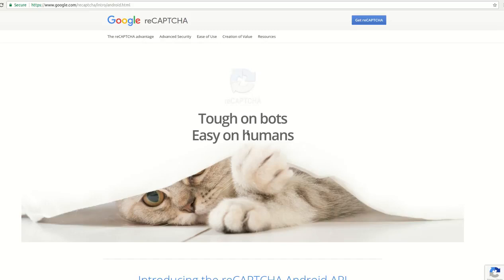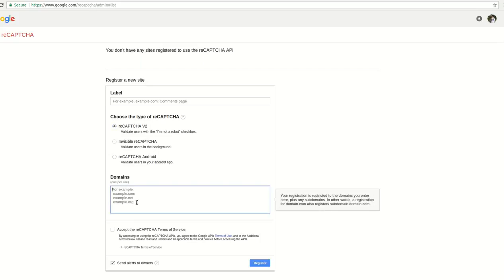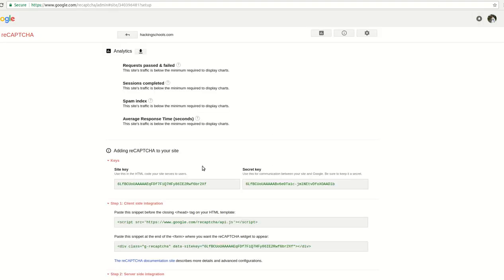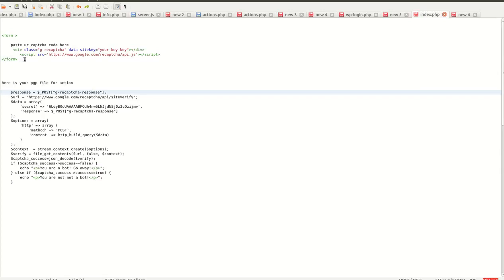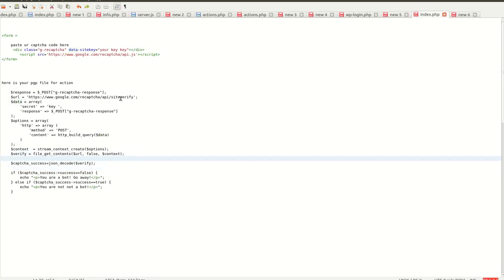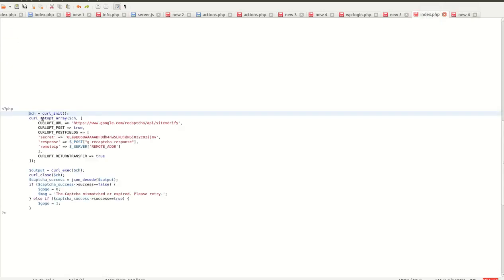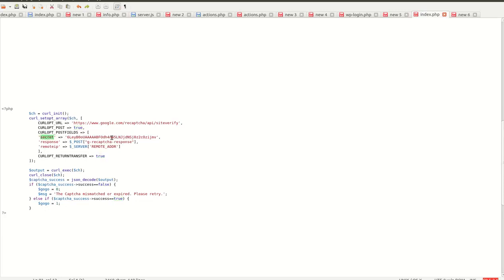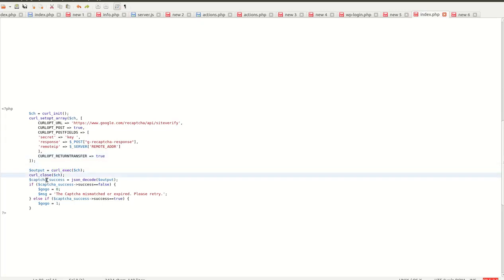How to add google reCAPTCHA on website Version 2 0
How to add google reCAPTCHA v2.0 with PHP and HTML.
Google have announced that old version of reCAPTCHA  ie V1 will not work on 31 March 2018 so all websites using the captcha version 1 will need to update there websites to use the re-captcha version 2. Fr here you can see how to integrate recaptcha